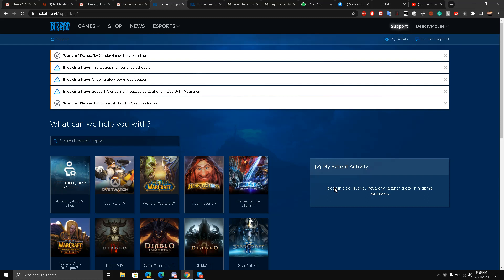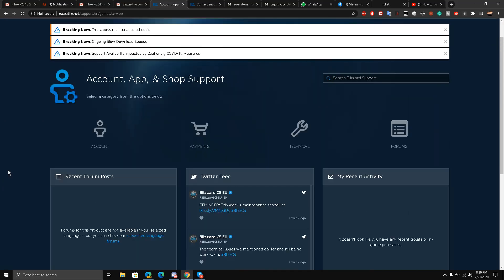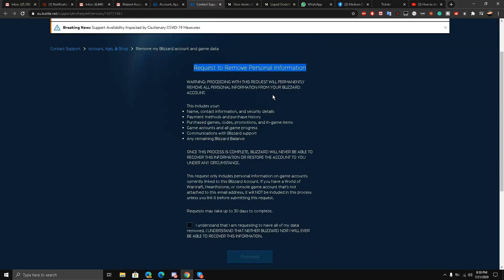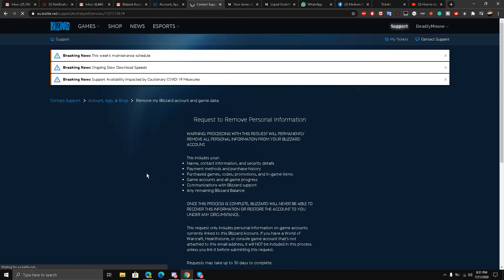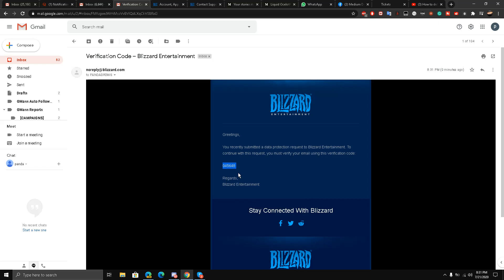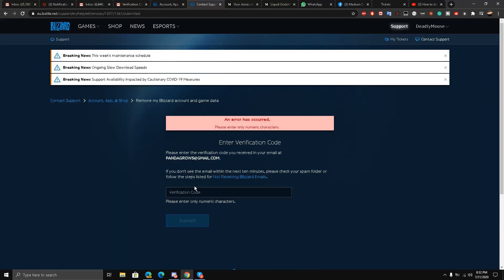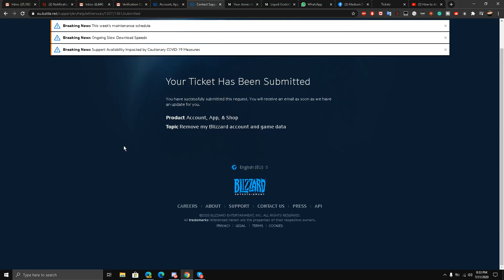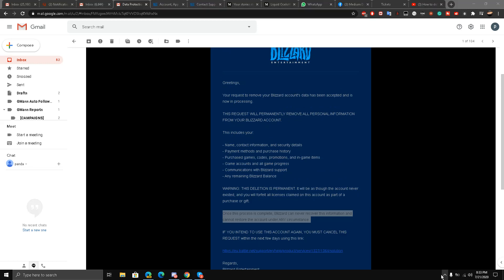How to Permanently Delete Blizzard Account in 2020 Updated Full Guide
Guys when you go to Account support page you no longer find the option of Delete Blizzard account however there is a new name for it and its called Request to remove personal information page and you cannot find it via search here is a direct link to this specific once you are here follow instructions in the video it should be pretty easy and then at the end you receive a confirmation email from blizzard regarding your account deletion case. However, you will no longer be able to login into your blizzard account anymore but surely you can send support again a message to cancel your request to delete blizzard account.